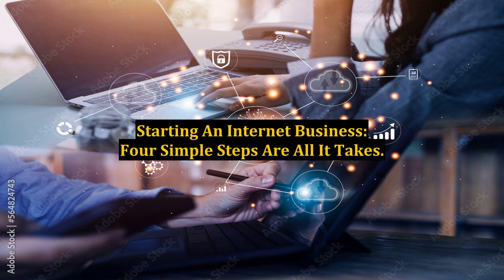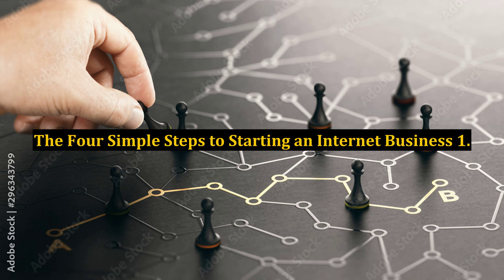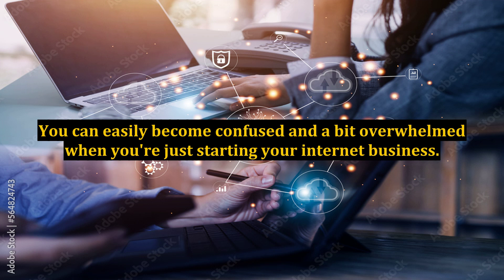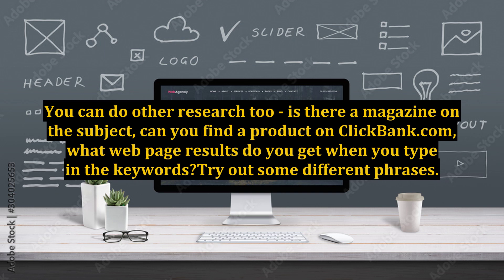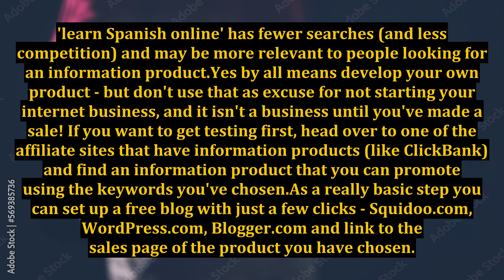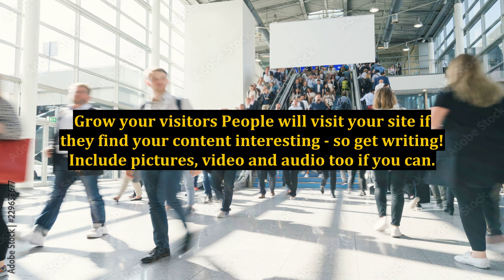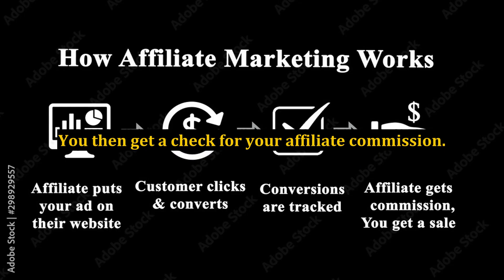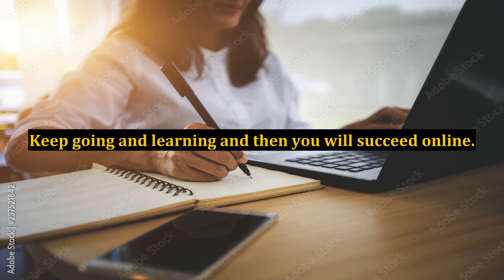Starting An Internet Business: Four Simple Steps Are All It Takes